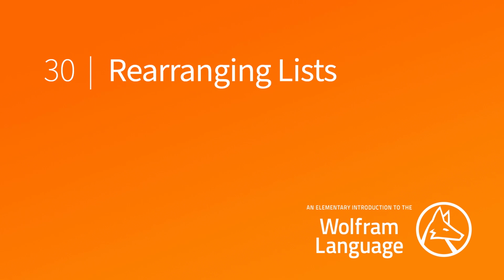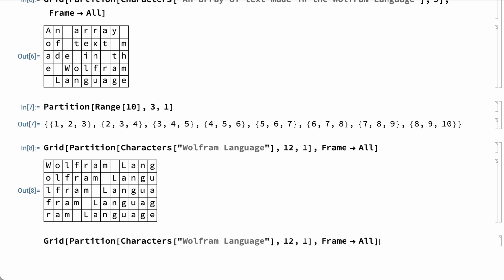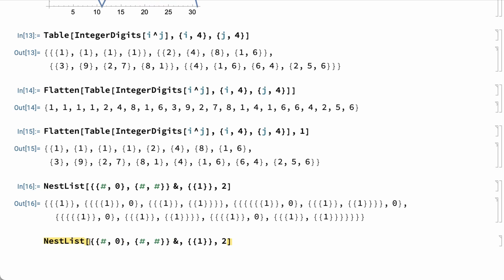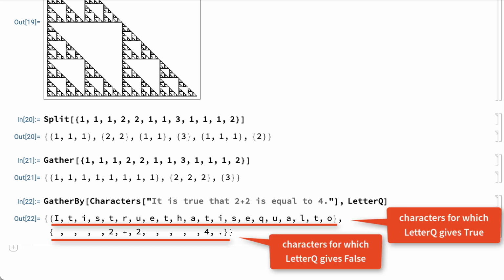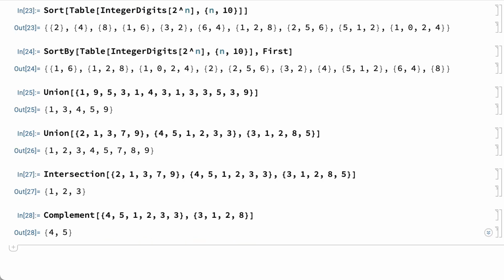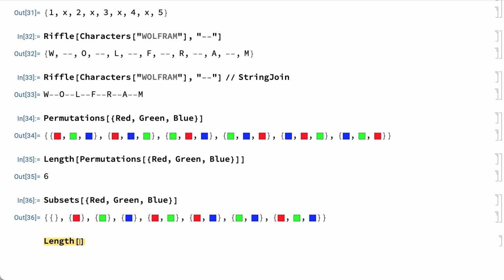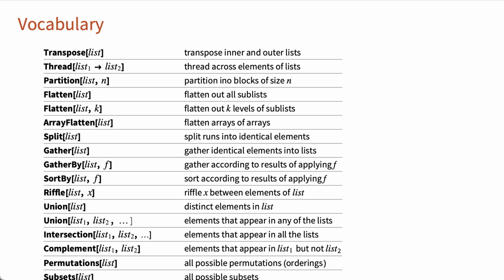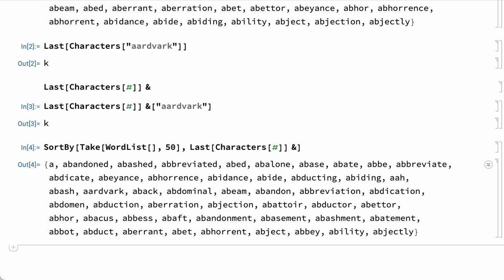Rearranging and Reordering Lists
Learn how to transpose, partition, flatten, sort, riffle and join lists for use in applications. Examples use built-in Wolfram Language functions to find common elements, complements or permutations of a list.